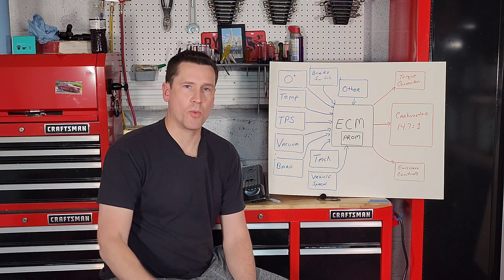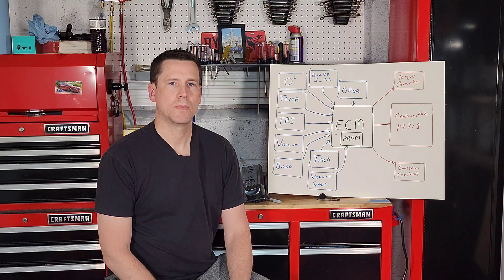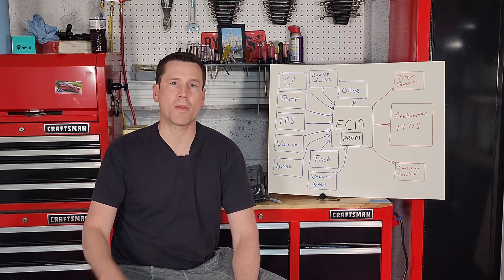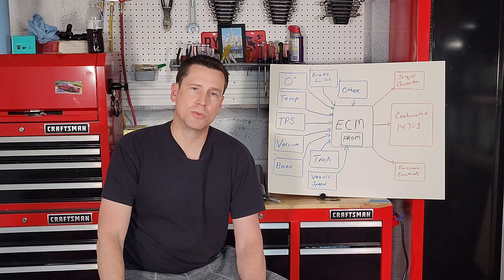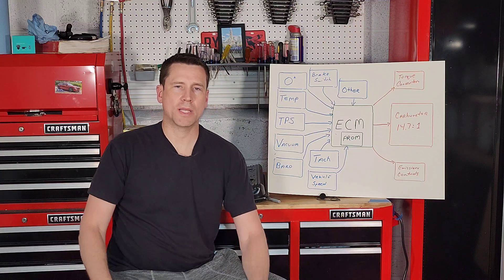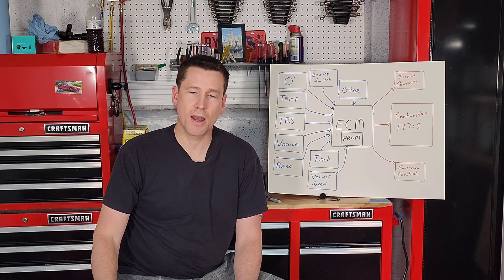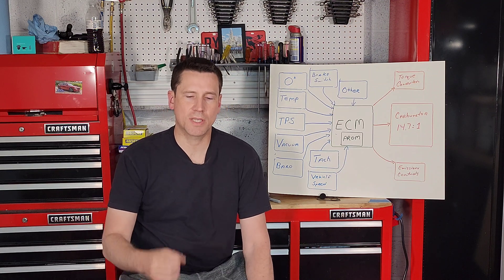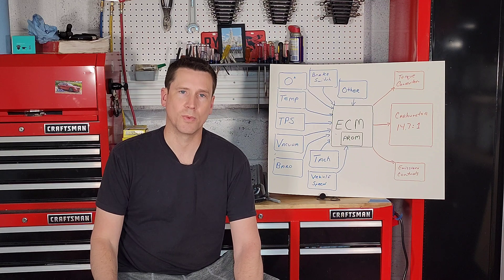What does your 80's engine computer actually control? Find out. GM CCC - Part 3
Ever wonder what the computer actually controls (or doesn't control) on your 1980's or 90's GM car or truck? In this video, I'll break it all down for you.

Contents:
0:00 Intro
0:21 Fuel Mixture
2:45 Spark Management
3:30 Air Management
5:01 Tourque Converter Clutch
6:15 EGR System
7:35 EFE System